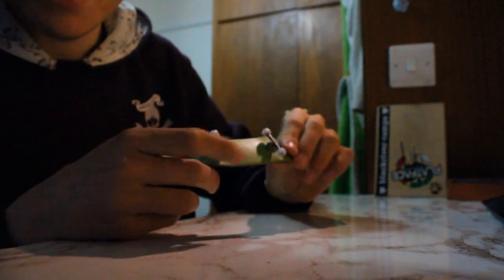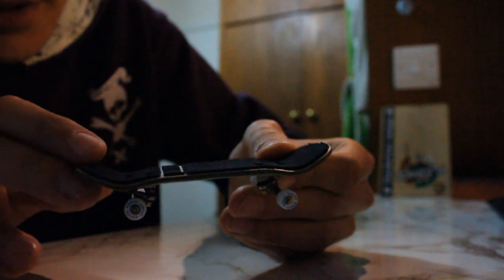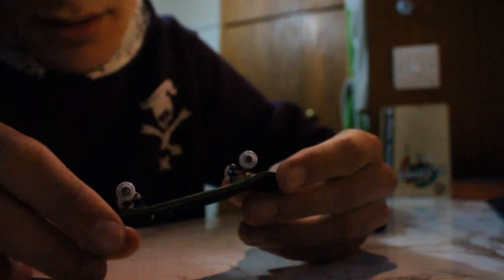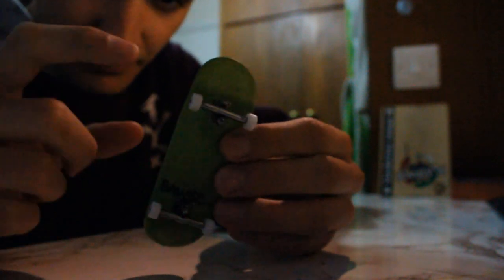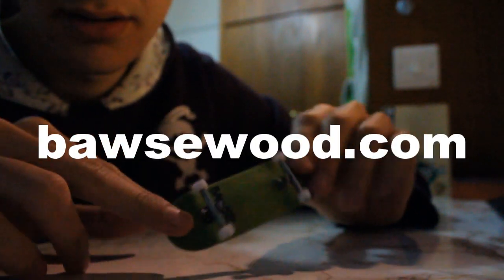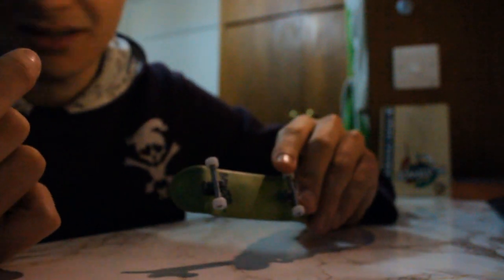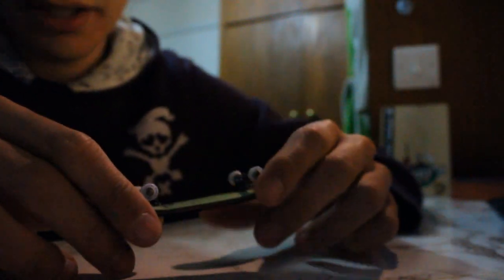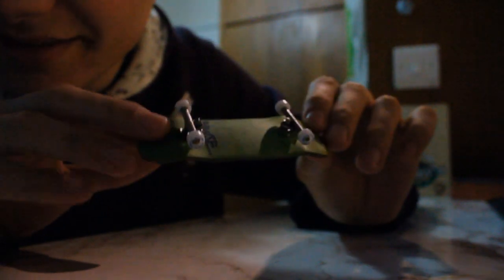Bawse Wood Fingerboards Review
My honest opinion on the San Diego made Bawse Wood boards.